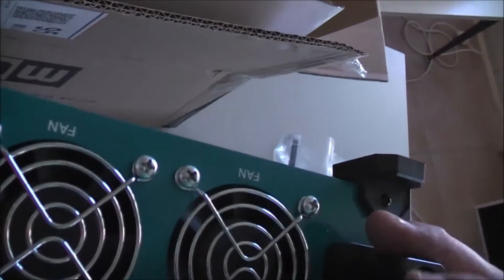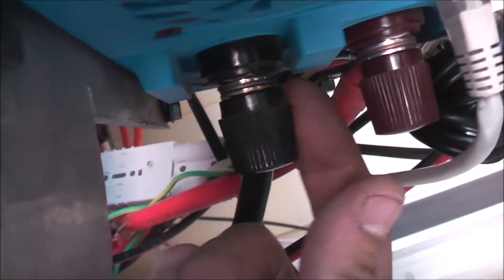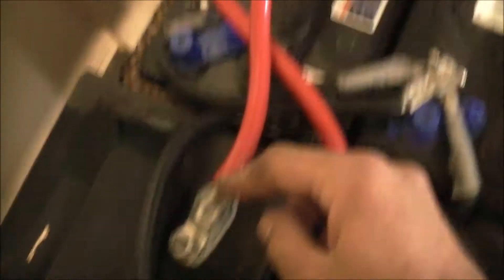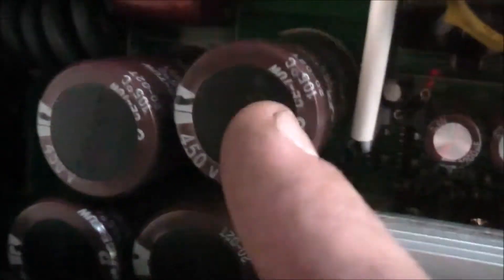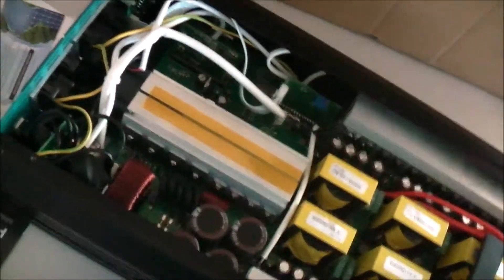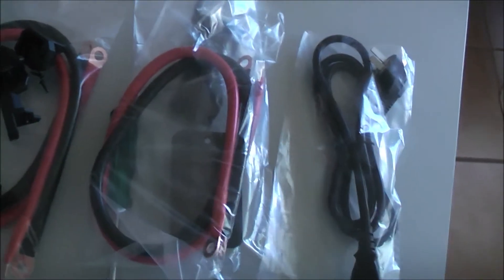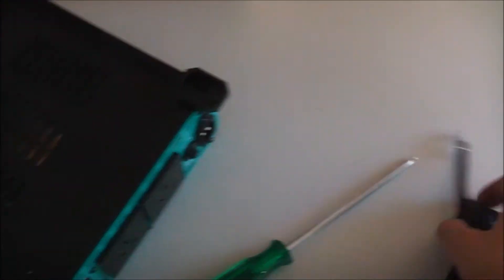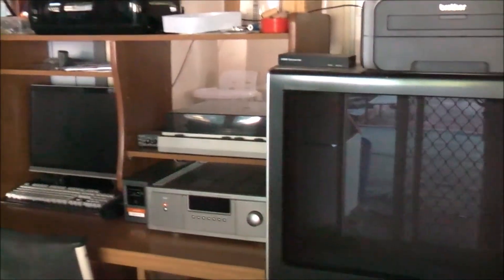3KW Renogy Inverter Upgrade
Much better unit than the mishto